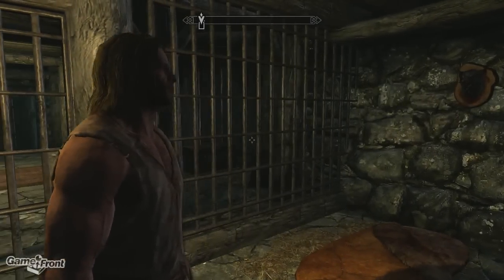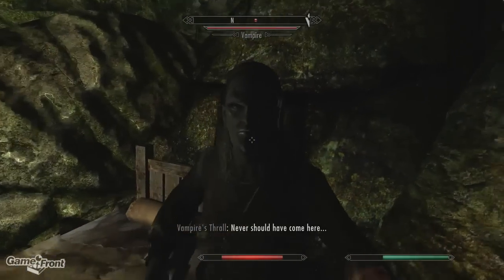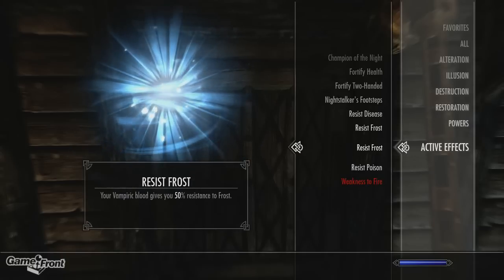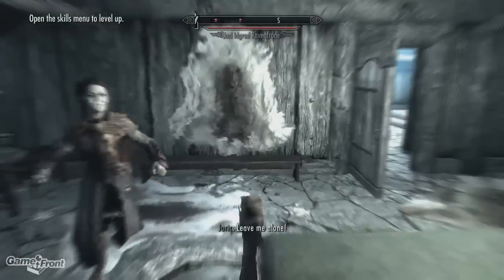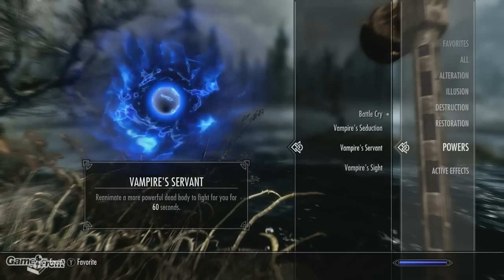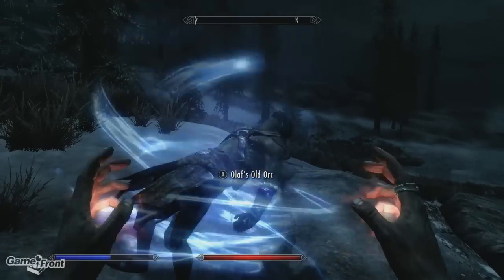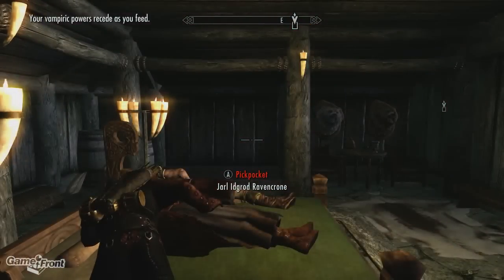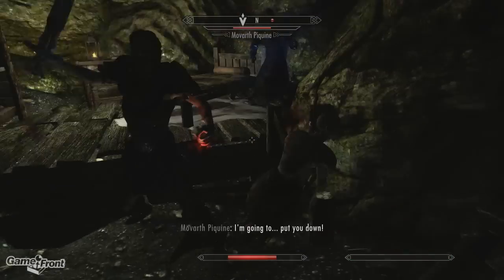How to Become a Vampire in Skyrim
This is a walkthrough showcasing everything there is to know about becoming a vampire in Skyrim